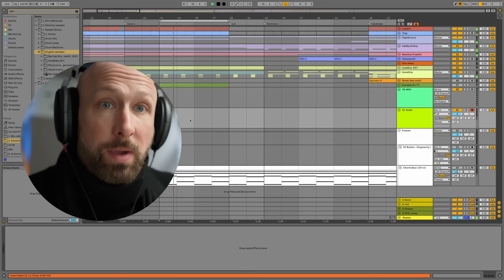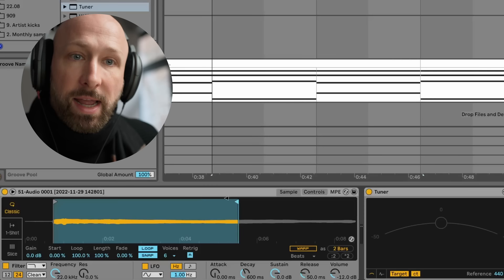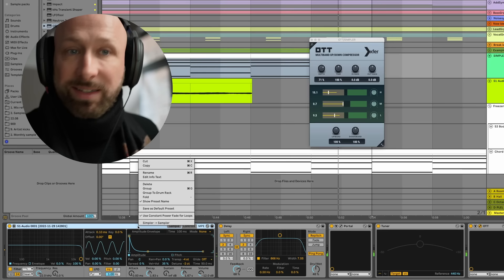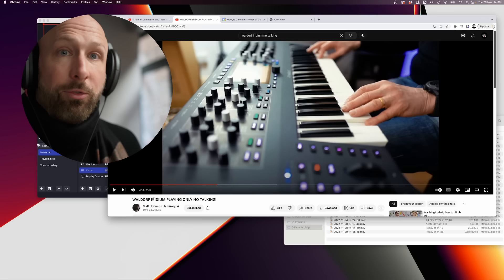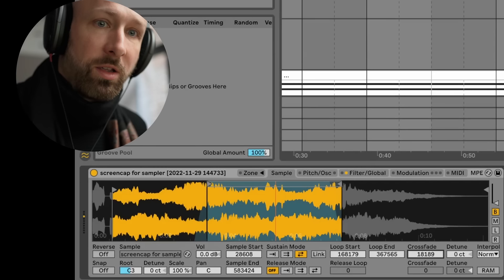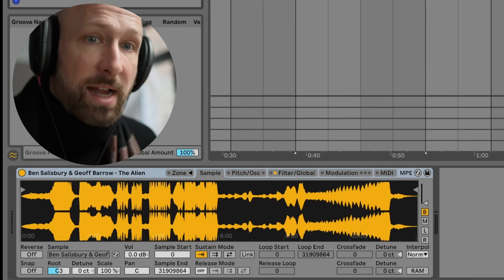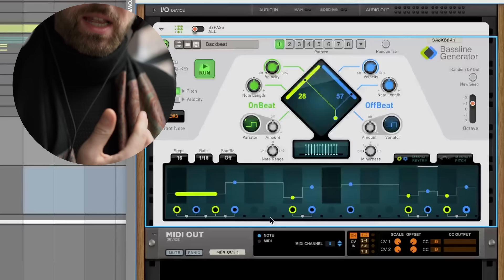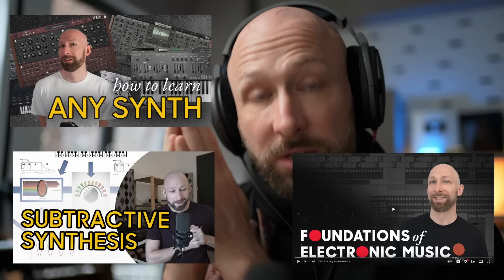How to make every sound you ever heard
Use any sound in the world, with the help of samplers. In this video I'll show 3 classic workflows for samplers:
- Sampling my own voice and playing chords with it
- Sampling cool sounds from YouTube
- Sampling cool cinematic timbres and playing riffs of them using Reason's bassline generator

Contents:
0:00 this video is about samplers
1:05 treating a vocal sound like a synth
6:58 finding things to sample on YouTube
10:25 the anecdote
11:00 the annihilation bassline
12:00 reason's bassline generator for riffs
13:13 sound design like a synth
14:20 HOMEWORK ASSIGNMENT